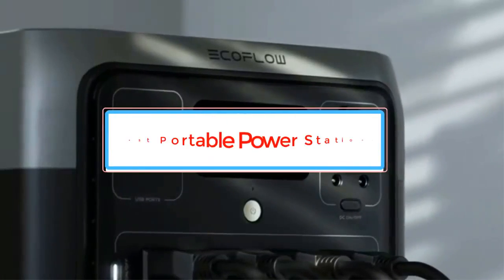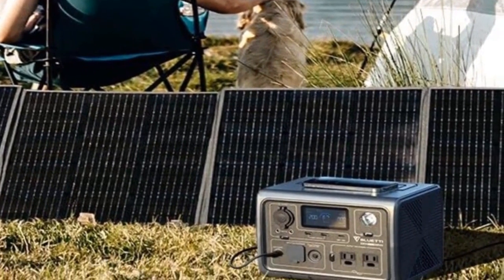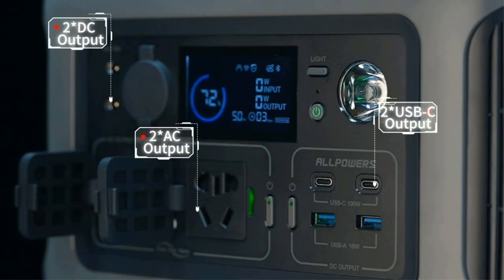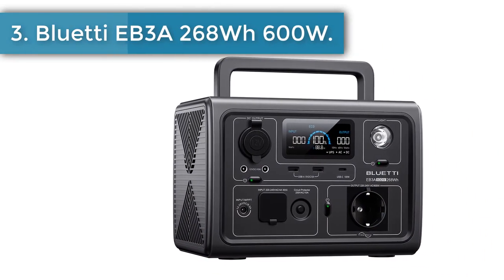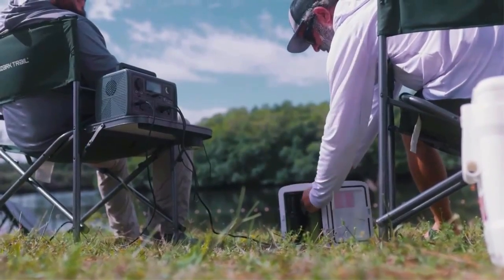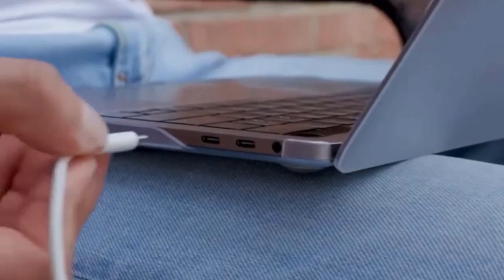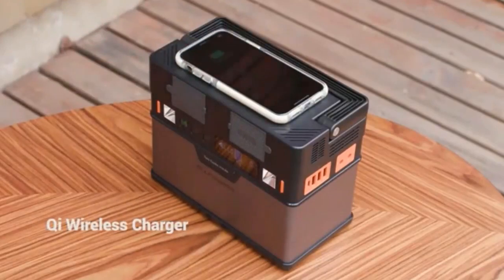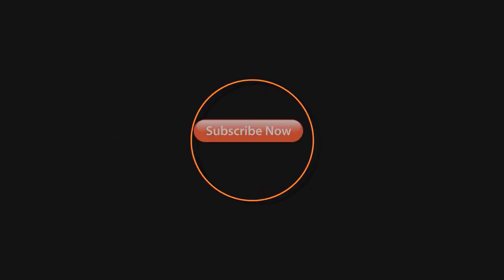Top 5 Best Portable Power Station 2024 । 5 Best Budget Portable Power Station on Aliexpress